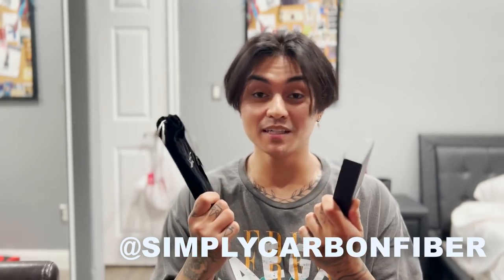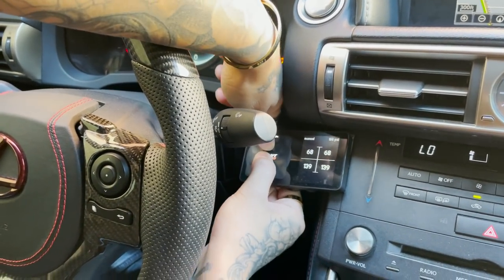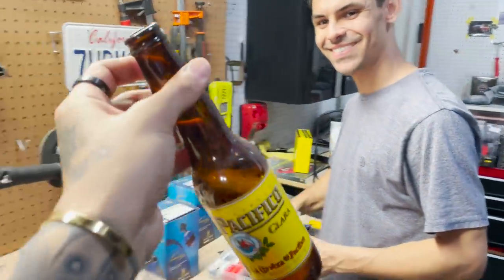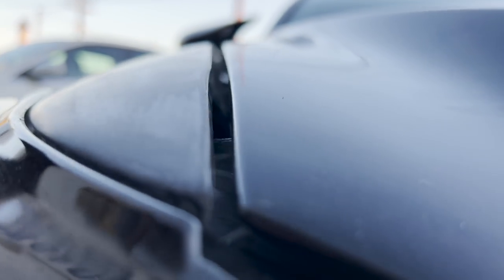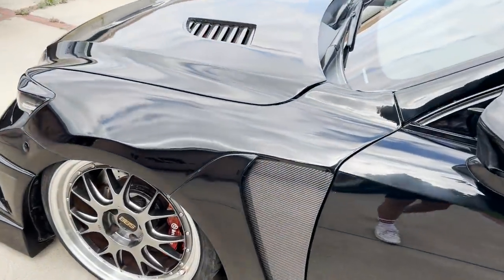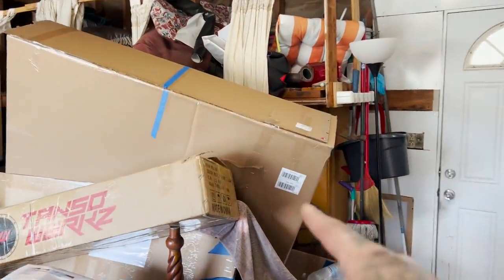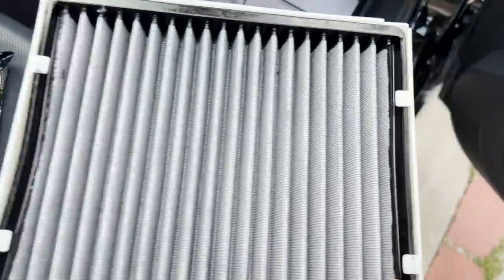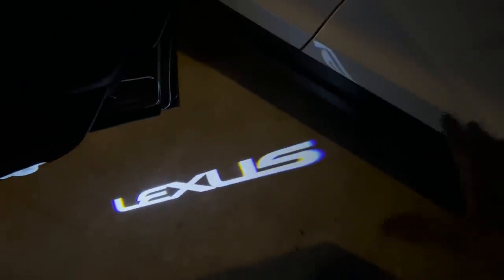RCF-Style Fenders on the Lexus IS?!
Hey guys! Today we finally get to install these TansoWerkz RCF-Style Carbon Fiber Fenders! Sorry for the wait. It took 6 weeks for this to be completed and come out the way I want. I think it was totally worth the wait… maybe lol. Hope you guys enjoy!

And remember, It's better to look good than to feel good.

Cinematic song by @INTHEFLOWERS
Intro song by @casanovabeats
Outro song by @Negative